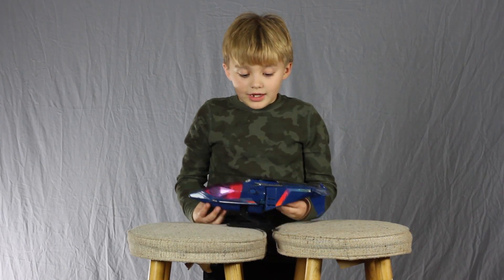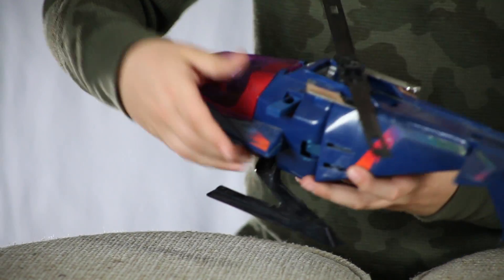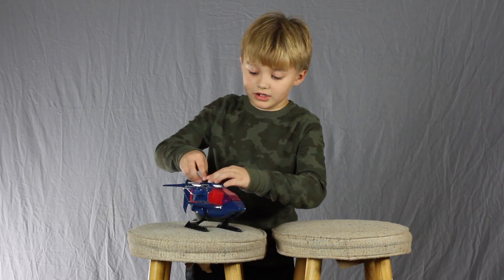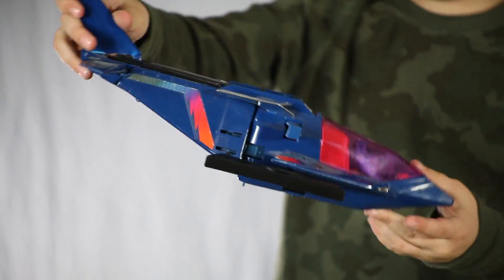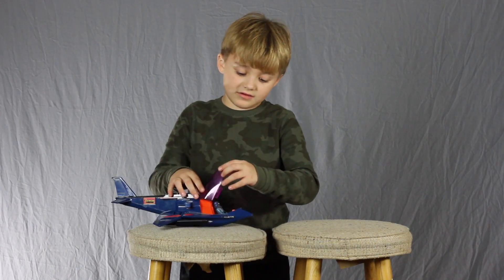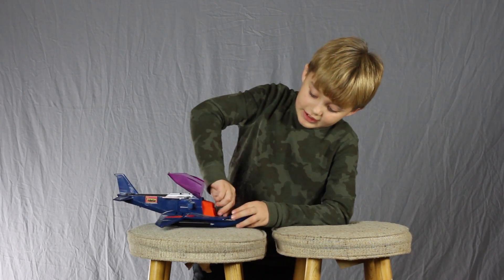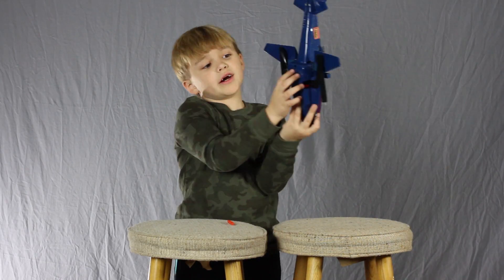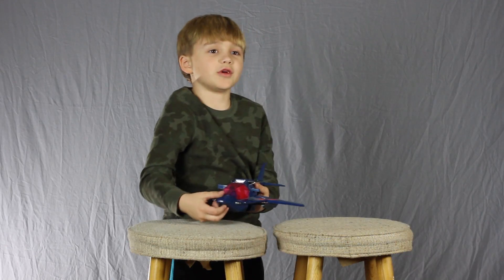Switchblade - MASK - Miles Mahem - Toy and Review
Asher reviews Switchblade from the MASK series. The driver is Miles Mayhem with Viper mask.